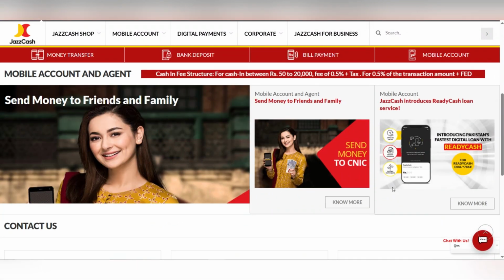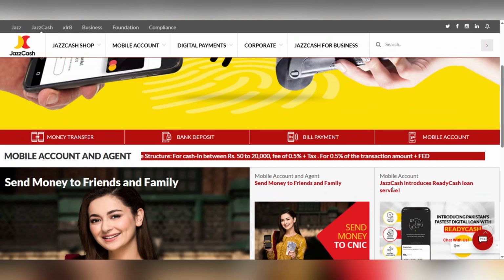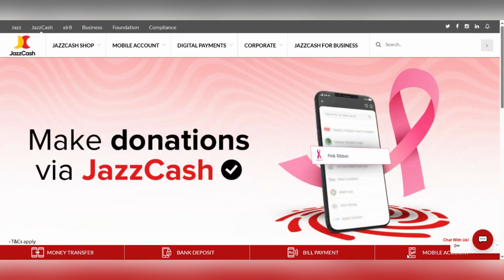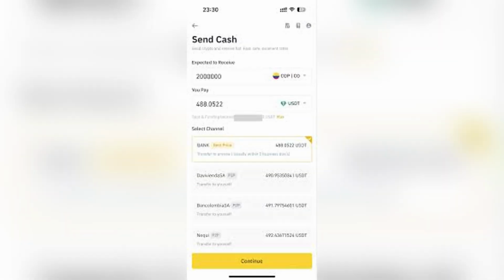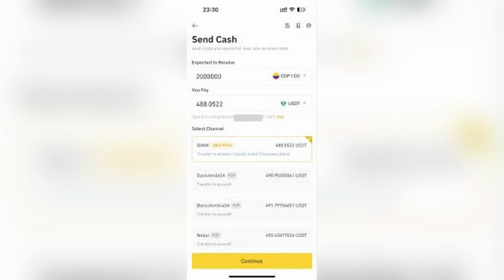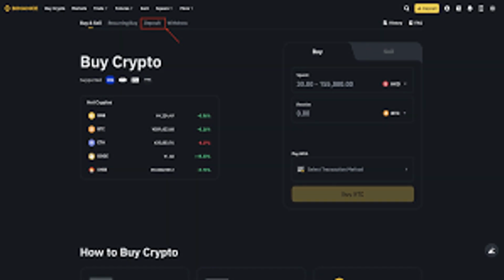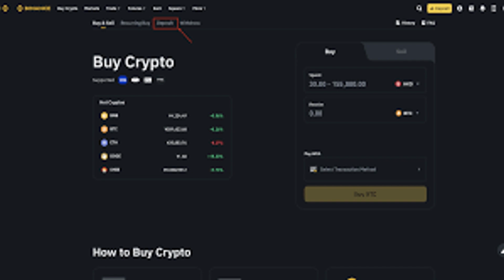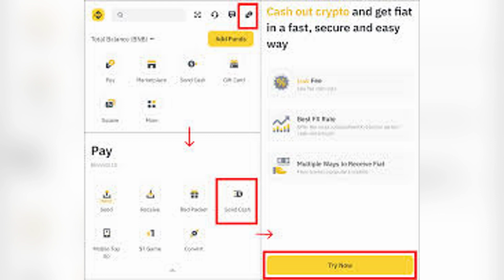How to Transfer Money from JazzCash to Binance – Complete P2P Guide (2026)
💸➡️📈 Want to transfer funds from your JazzCash account to Binance? In this video, we’ll walk you through the simple process of using Binance's P2P platform to buy cryptocurrency with JazzCash. Whether you're new to crypto or looking for an easy way to fund your Binance account, this tutorial has you covered! 🚀

🔹 What You’ll Learn:
✔️ How to use Binance’s Peer-to-Peer (P2P) platform for transfers
✔️ How to add JazzCash as a payment method on Binance
✔️ How to securely complete a transfer from JazzCash to Binance
✔️ Tips for safe and successful transactions